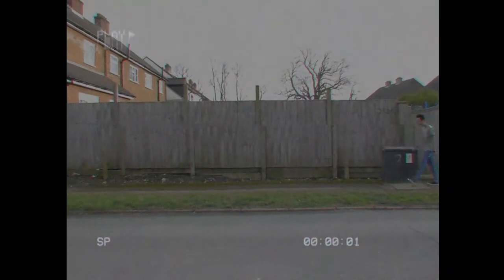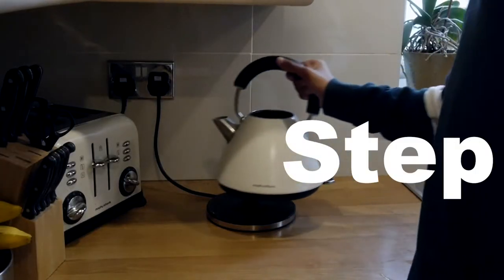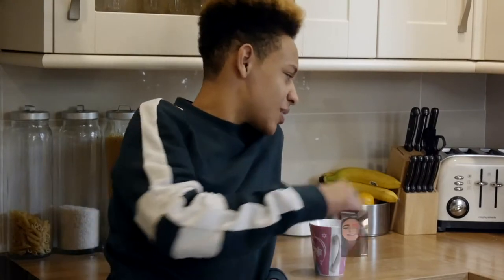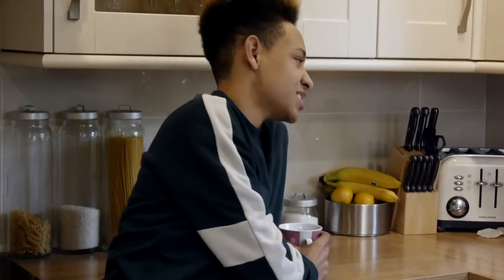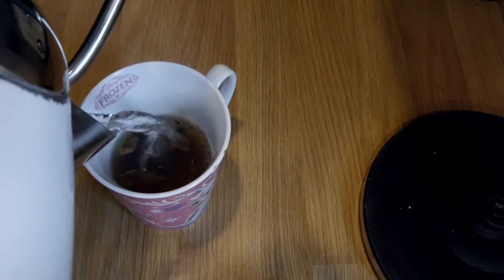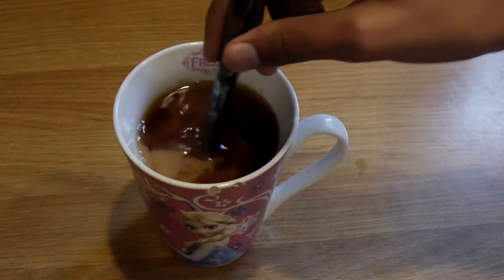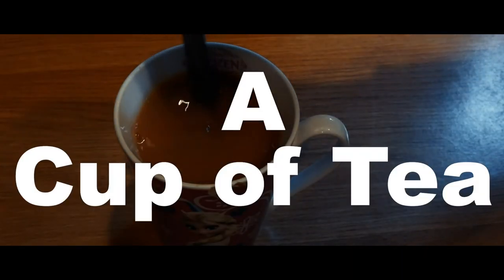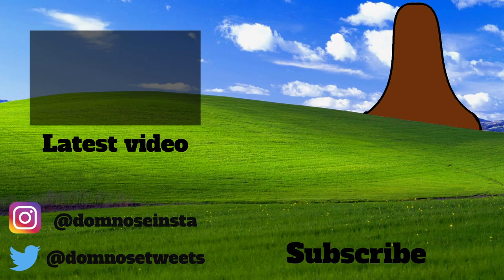The Most Insane Tea Sis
Hey guys Dom's nose here,
Today I'm gonna show you exactly how to make tea.